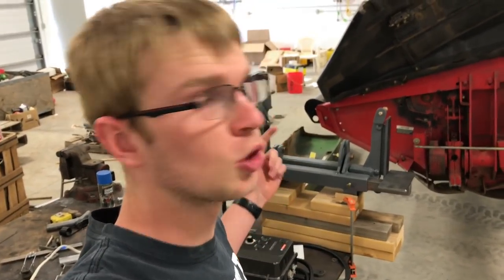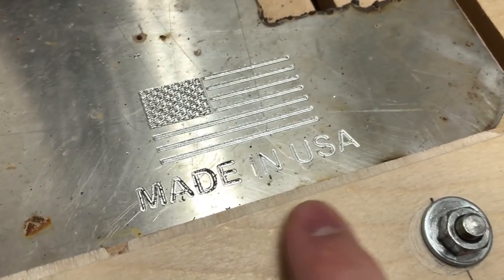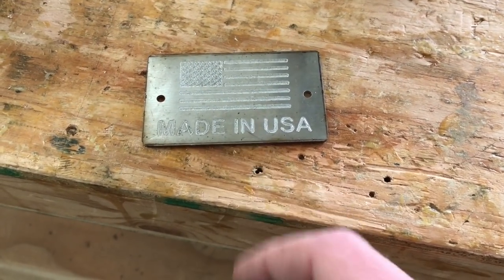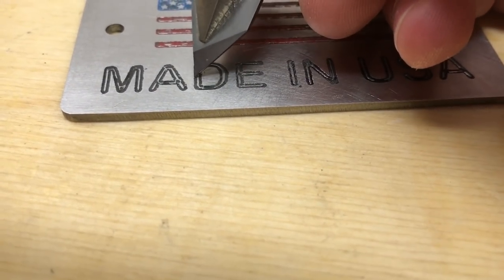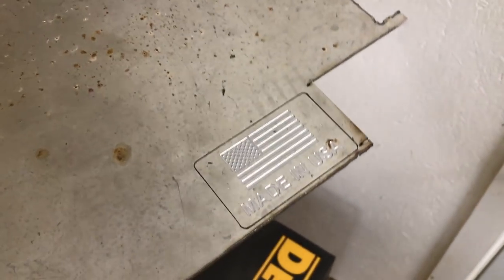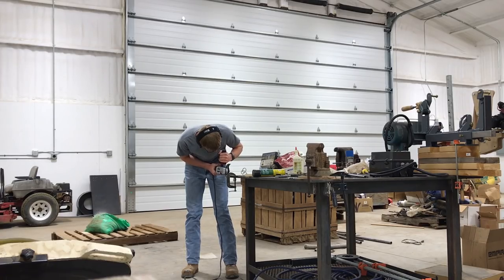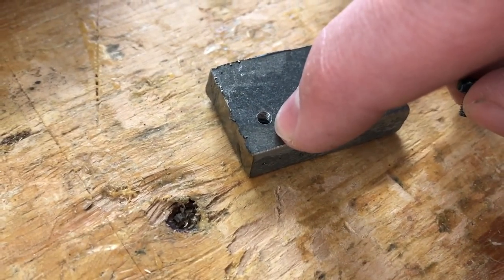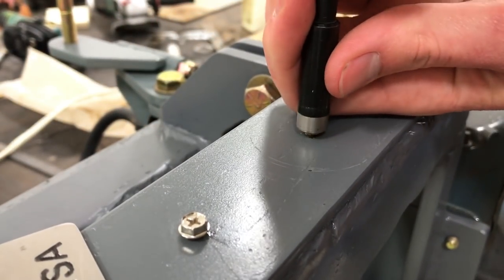Making the "Made in USA" badge